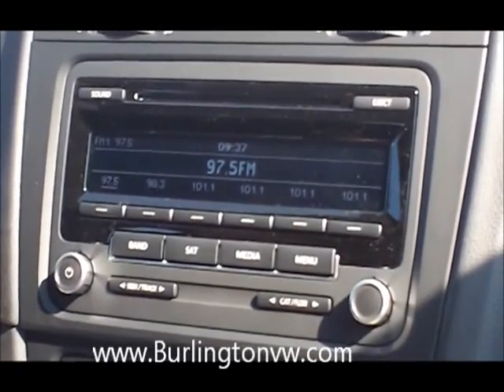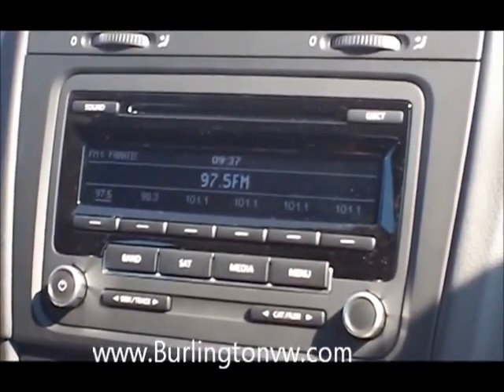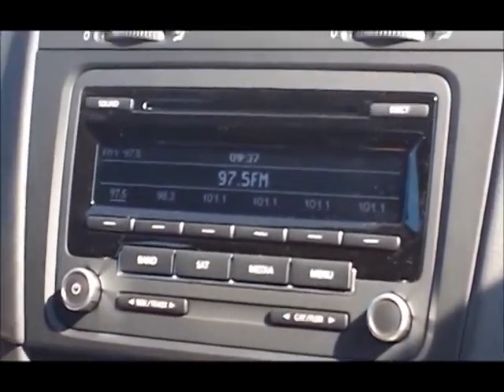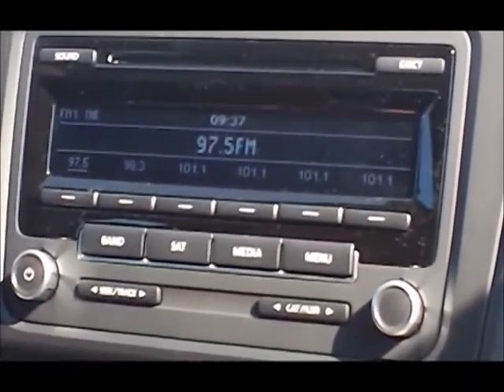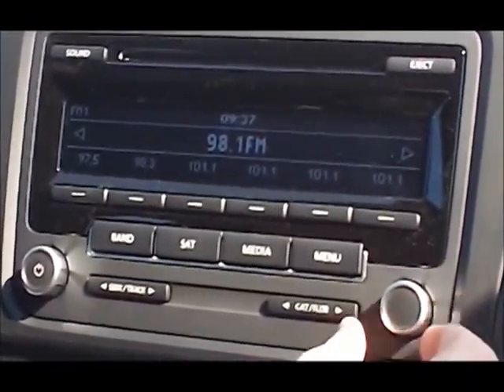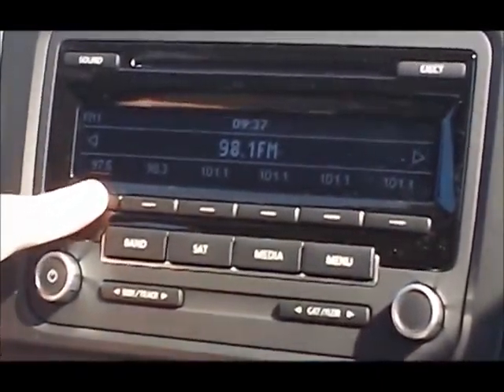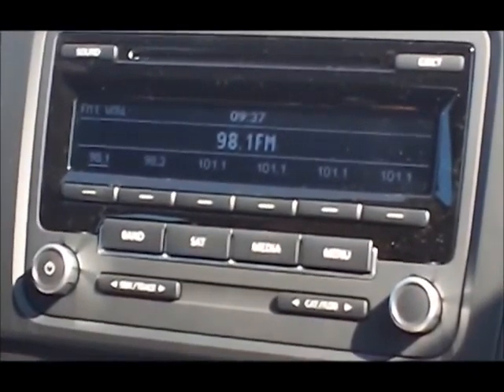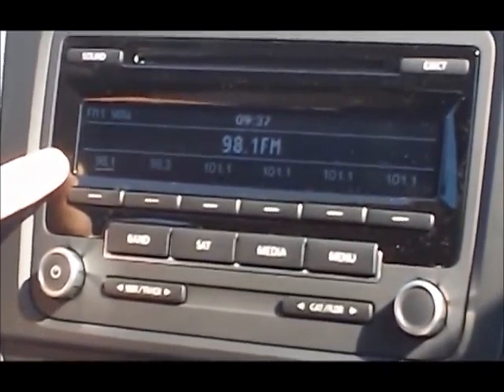VW Dealership Ardmore, PA | VW Sales Ardmore, PA | How to Program your VW's Radio Stations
Visit Burlington Volkswagen, just a short cruise from Ardmore, PA, to enjoy fast and efficient Volkswagen service. We are considered one of the best Volkswagen dealers in the Ardmore area and promise you will enjoy our friendly Volkswagen staff. Come join us at our Volkswagen dealership near Ardmore to enjoy wonderful service on your Volkswagen. We want to help keep your Volkswagen beauty on the road for years! We have a great sales and service staff here at Burlington Volkswagen that is more than willing to help answer any questions you might have, whether that be how to program your radio stations or maybe how to answer a call through your Volkswagen. Whatever the question might be, Burlington VW is here to help!